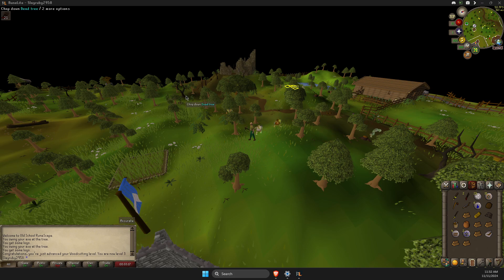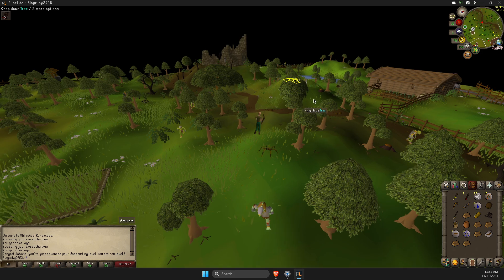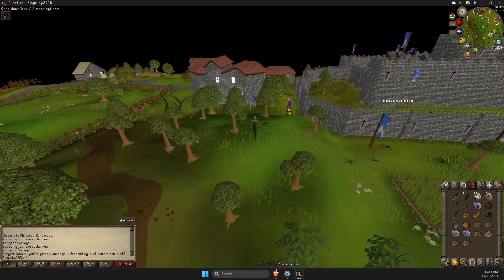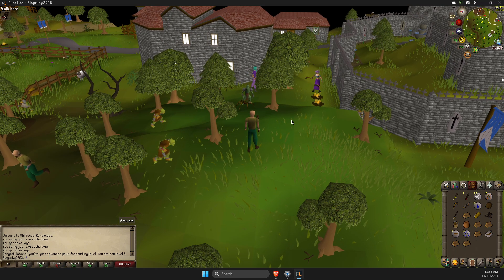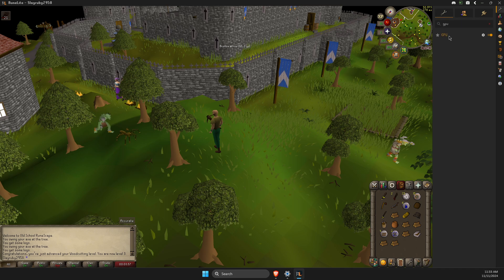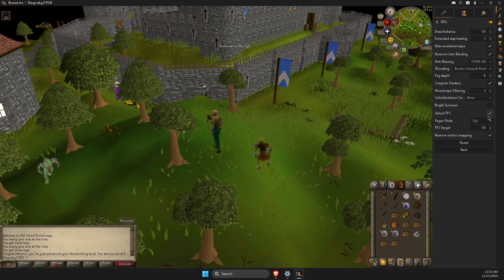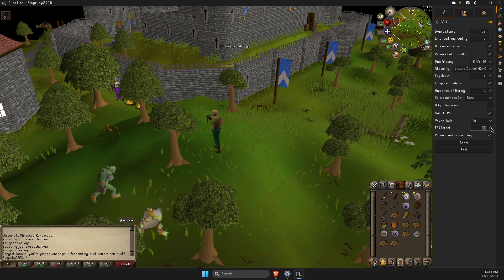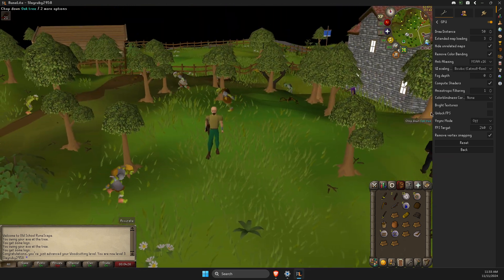How To Fix FPS Stuck at 50 in Runelite OSRS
In this video I will show you How To Fix FPS Stuck at 50 in Runelite OSRS It's really easy and it will take you less than a minute to do it!